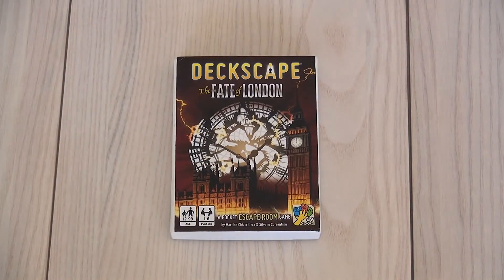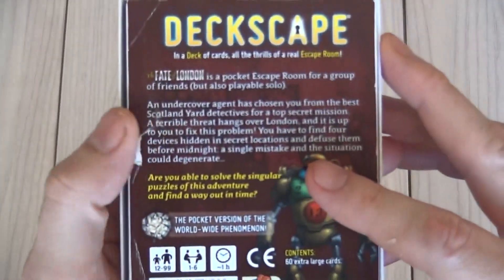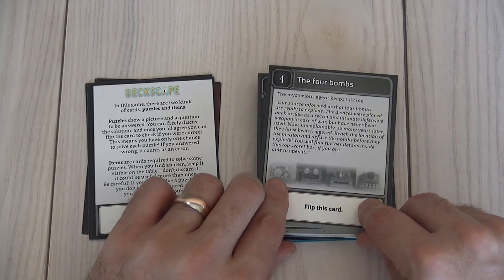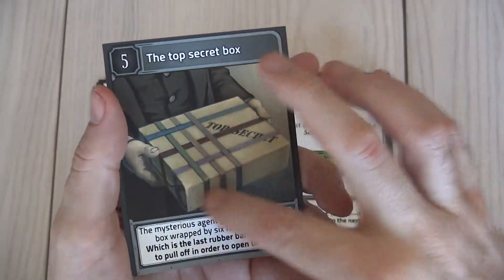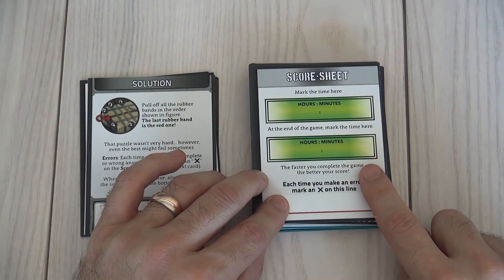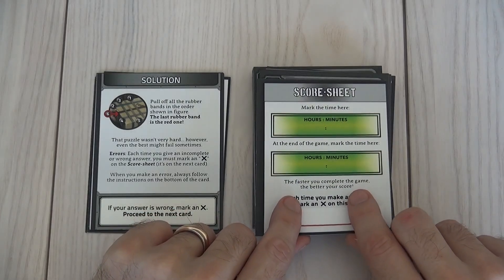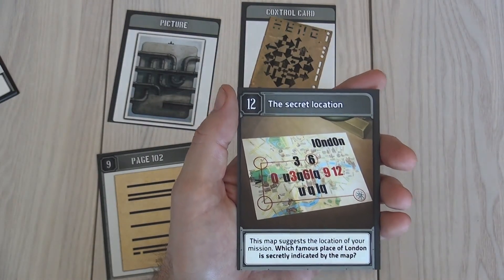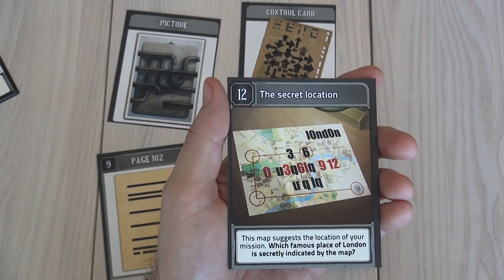Deckscape: The Fate of London Gameplay Talkthrough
A video outlining gameplay for the boardgame Deckscape: Fate of London

(spoilers below)
The answer is "Big Ben"
(look at the image upside down)